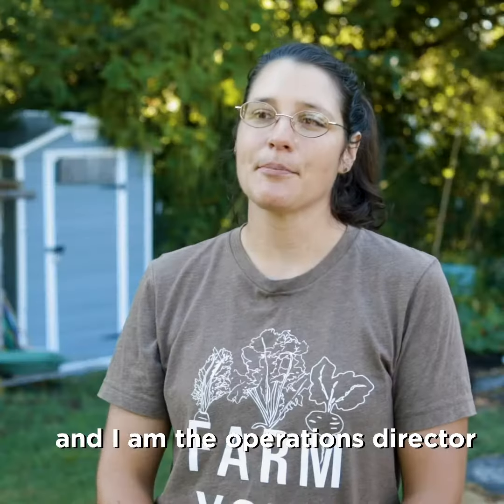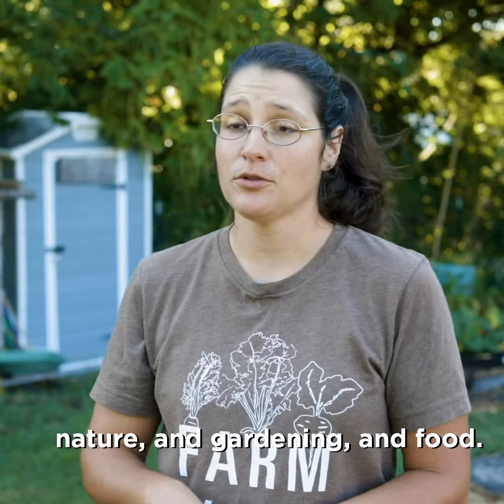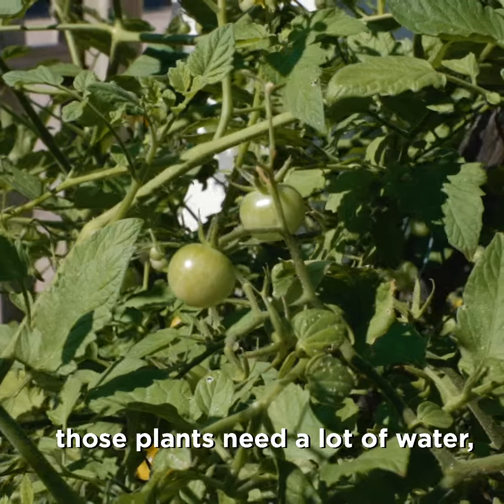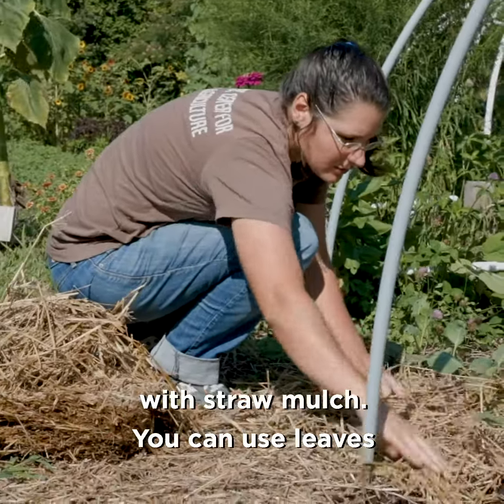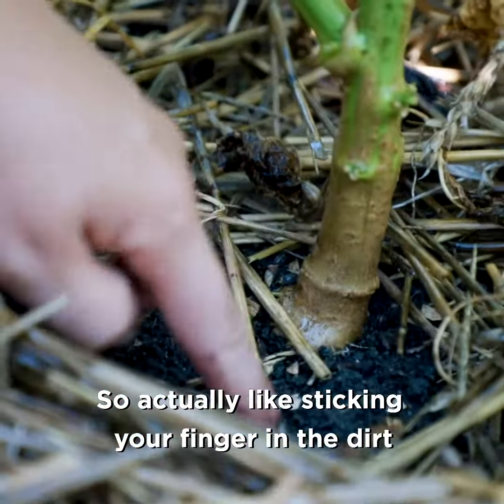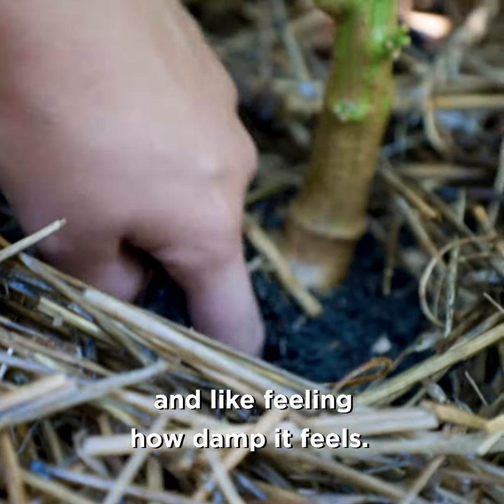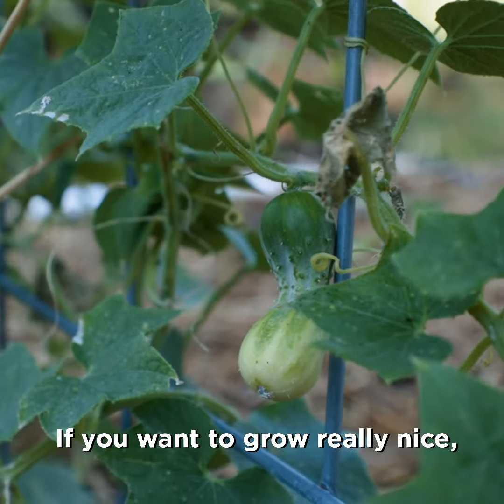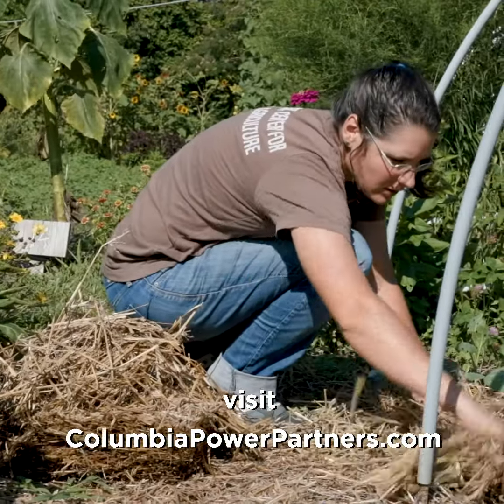Columbia Water & Light - Community Gardens